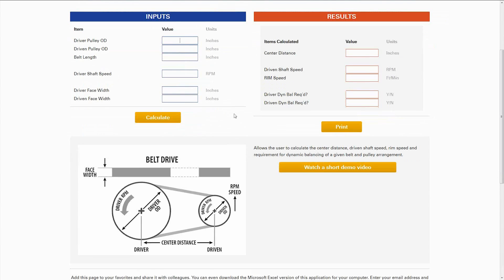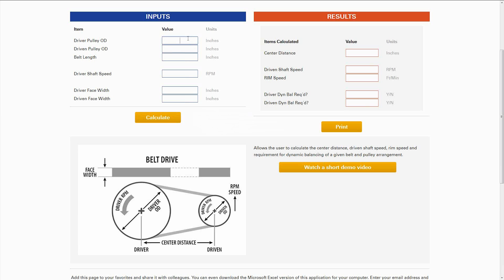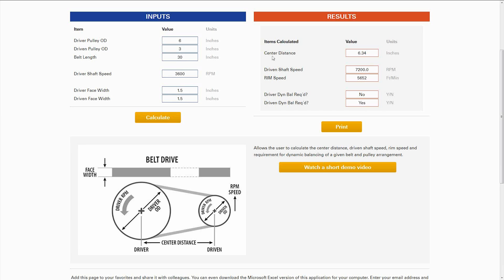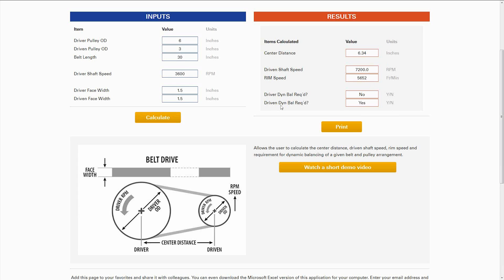Belt Drive Sizing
Allows the user to calculate the center distance, driven shaft speed, rim speed and requirement for dynamic balancing of a given belt and pulley arrangement